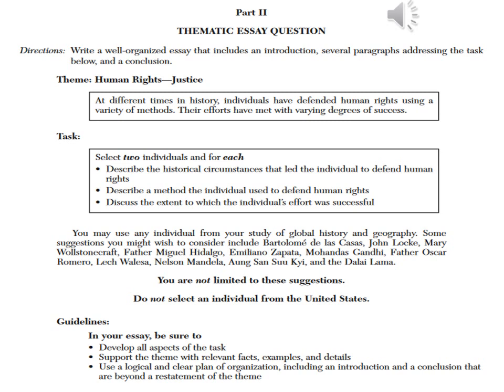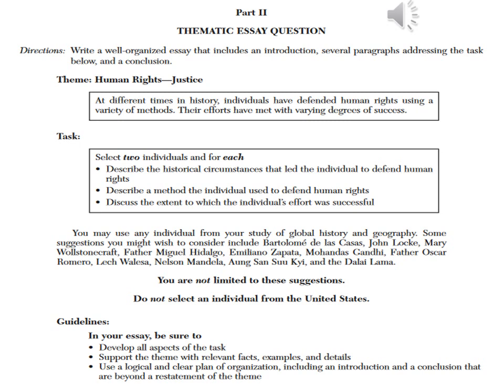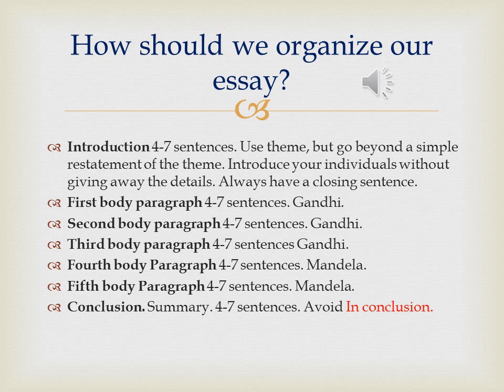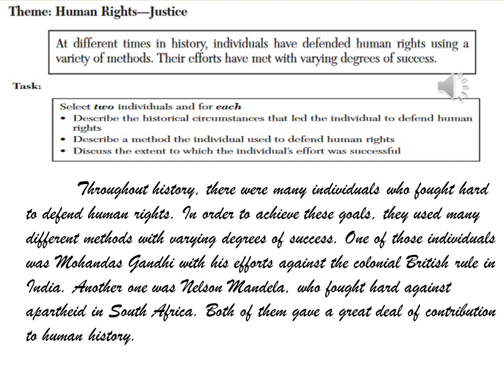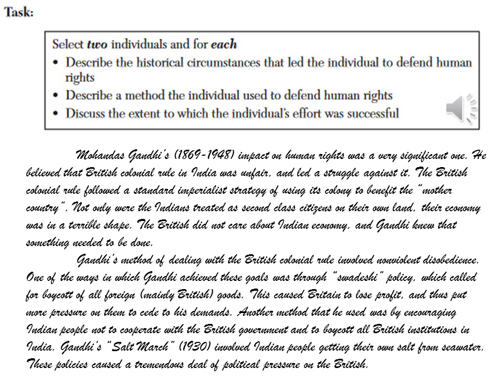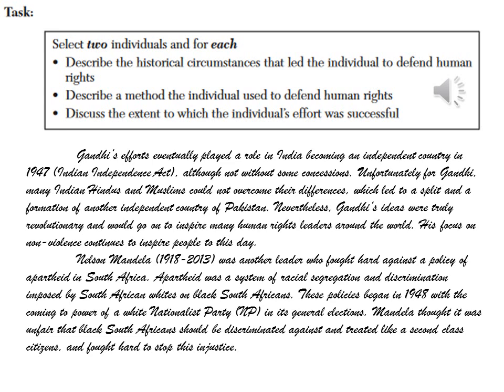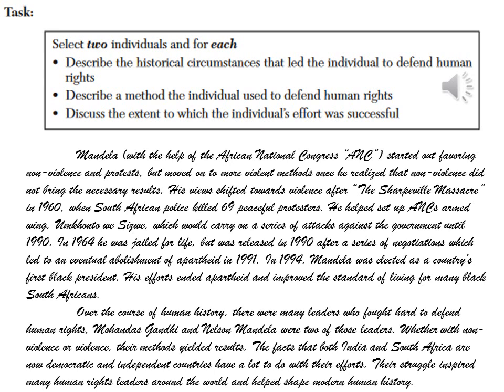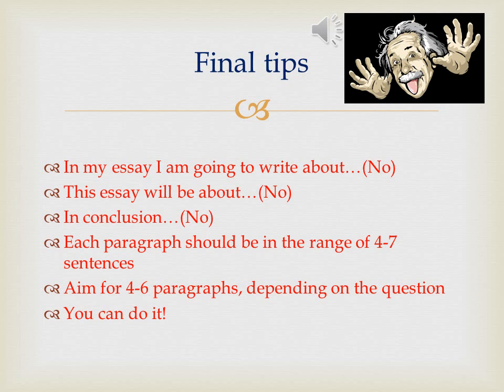Global History Thematic Essay: January 2014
It's on how to do a thematic essay for a Global History and Government Regents.

It is an improvement from my first video and I hope it's helpful.